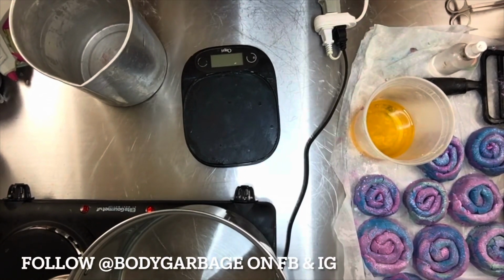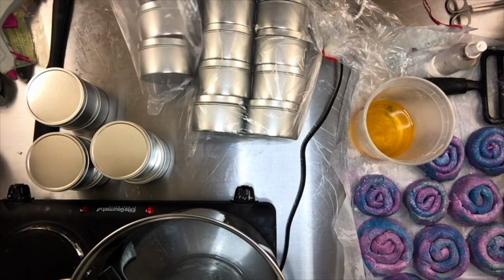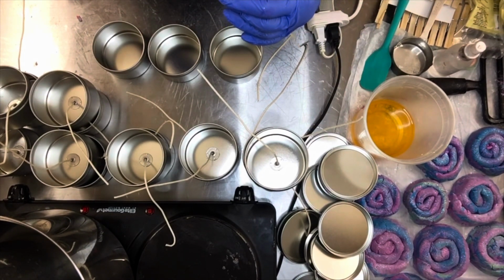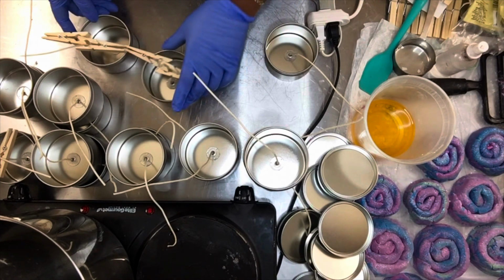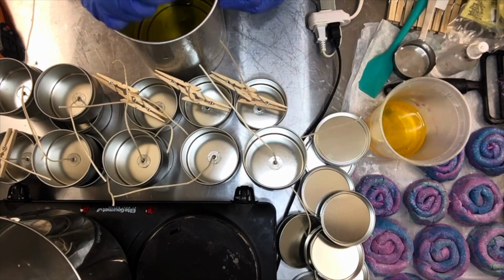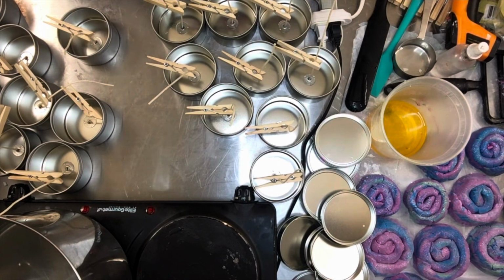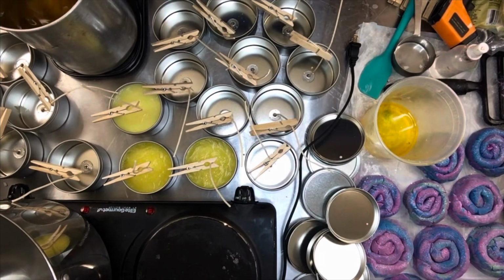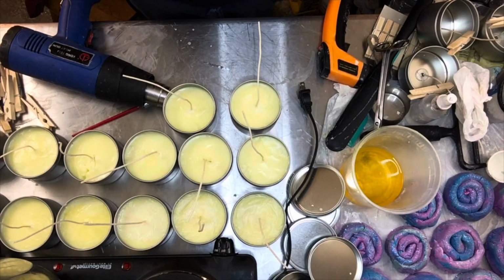How to make scented soy wax candles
Hey bugs,

Today I'm going to show you how to make scented soy wax candles! These candles go with our The Way of Color Collection.

As always, be well and stay blessed‼️

Click & Purchase From a Link

BY Basiyr Beats

IT'S AT NO COST FOR YOU TO CLICK ON THESE LINKS, HOWEVER SHOULD YOU CHOOSE TO PURCHASE FROM ONE OF THESE LINKS I WILL RECEIVE A SMALL COMMISSION THAT WILL HELP ME TO CONTINUE TO MAKE VIDEOS FOR THIS CHANNEL. PURCHASING REALLY DOES HELP ME OUT BUT IT IS DEFINITELY NOT REQUIRED. THANK YOU ALL FOR YOUR CONTINUED LOVE AND SUPPORT!!!